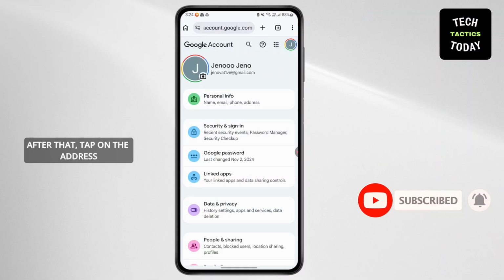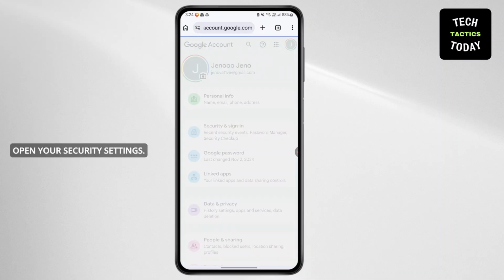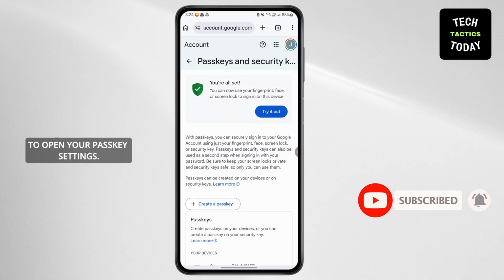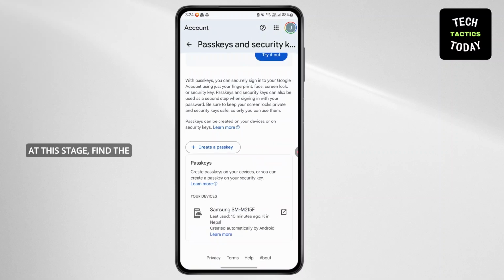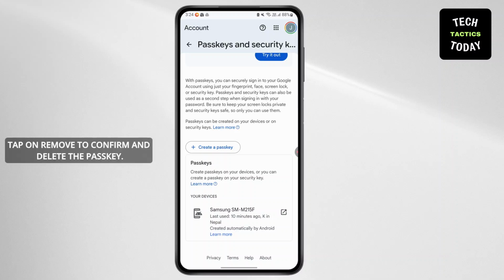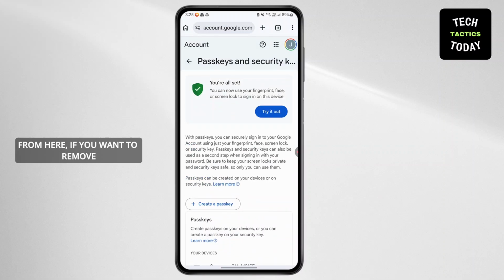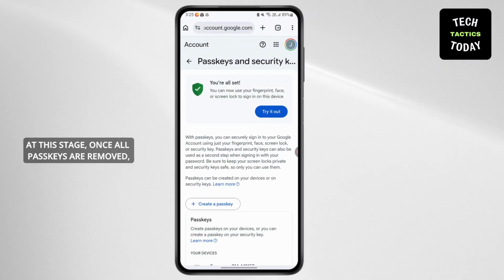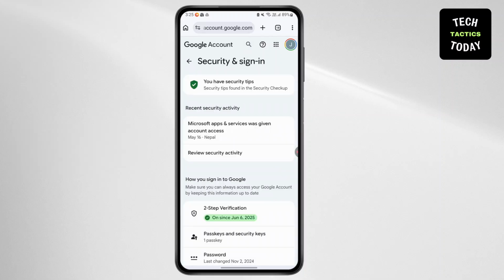How to Disable Passkey on Google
Welcome to our step-by-step guide on “How to Disable Passkey on Google”! If you want to manage your sign-in options or remove passkey login from your account on Google, this video is for you. We’ll show you how to turn off passkeys, switch back to password-based sign-in, and manage your Google account security settings on Android, iPhone, and PC.

From accessing your security settings to removing saved passkeys from your devices, these tips will help you control your Google login methods easily and securely.

In this video, we will show:

How to remove passkey from Google account
How to manage Google sign-in options
How to switch from passkey to password login
How to check saved passkeys on devices

What you'll learn:

How Google passkeys work for secure login
How to remove or disable passkey authentication
How to manage Google account security settings
How to control device-based sign-in methods
How to improve account security preferences